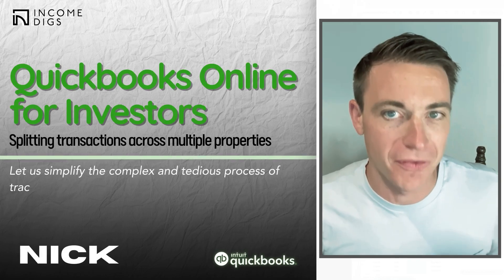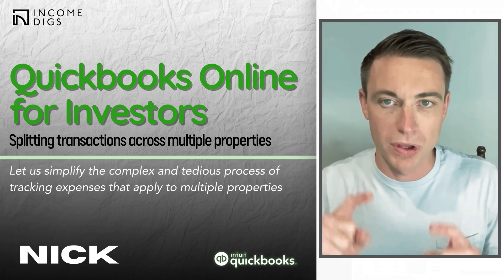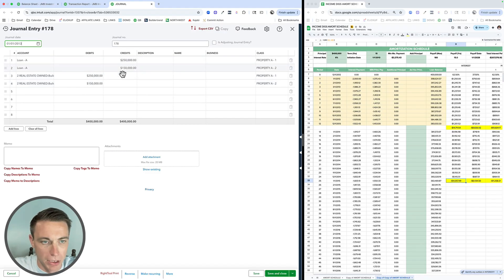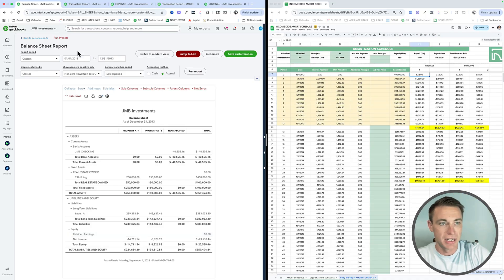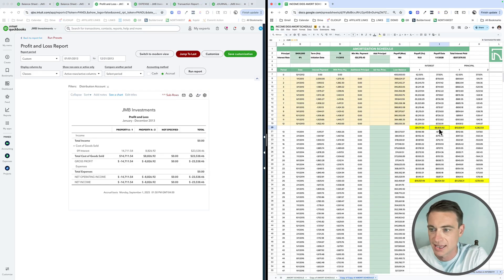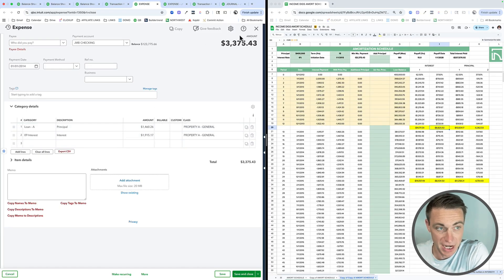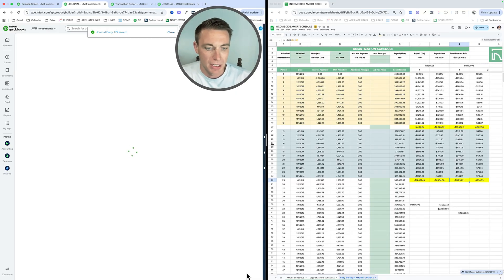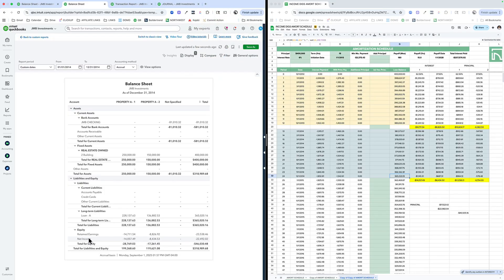Quickbooks Online for Investors - Splitting Transactions Across Multiple Properties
Tracking expenses that apply to multiple properties can be complex and tedious. Let's simplify our process! Check out my exact method for creating super-simple (and identical) monthly transactions and making minor journal entry corrections at year-end

Learn even more with my end-to-end course, Real Estate Accounting Boot Camp